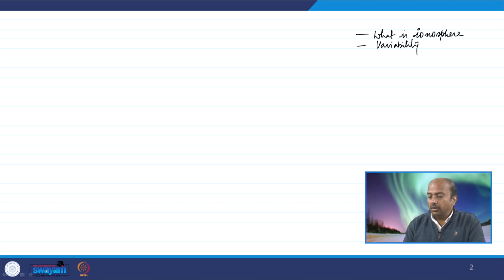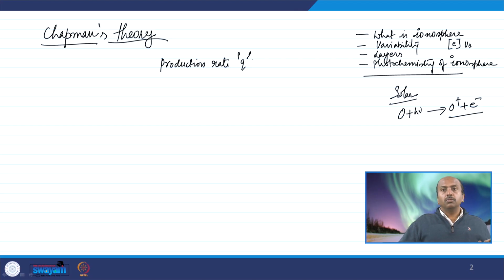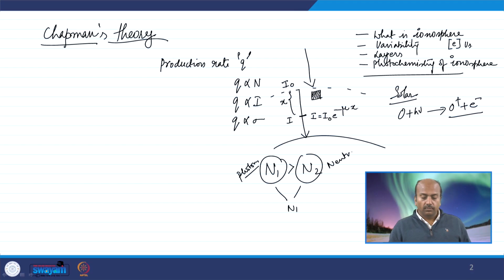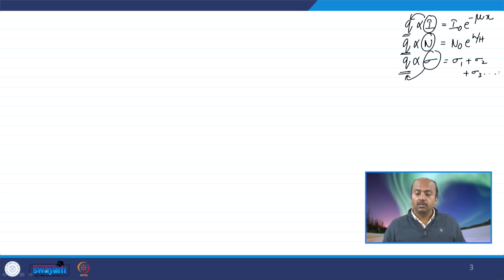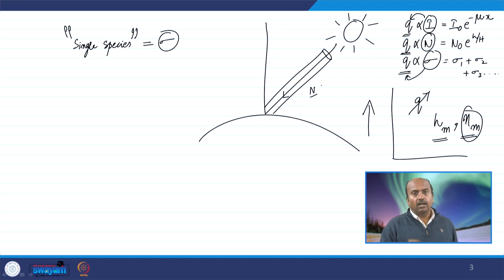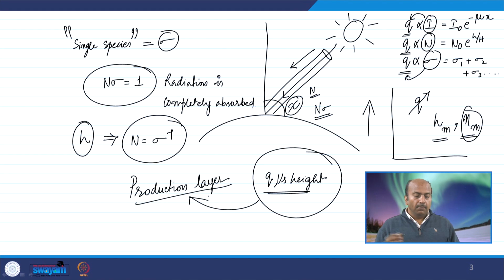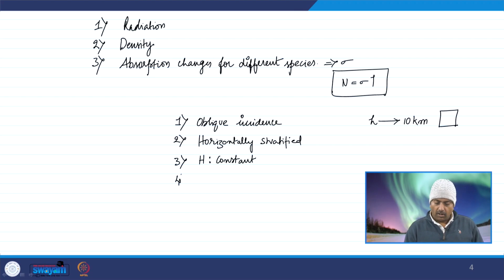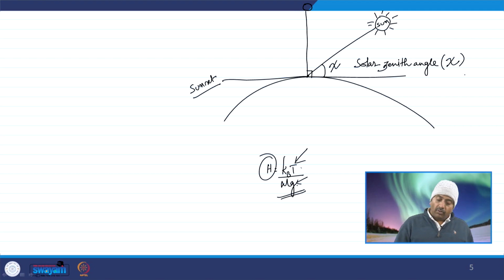Lecture 38 : Chapman's Layer - 1 | Prof. M.V. Sunil Krishna IIT Roorkee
In this lecture we will study about Chapman's Theory and how it is helpful in understanding the production of ions in Ionosphere.